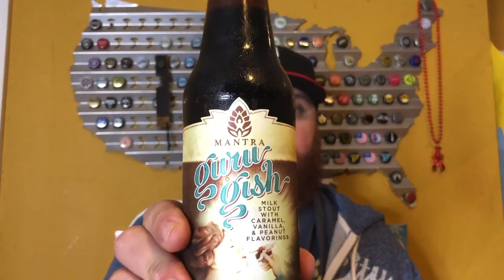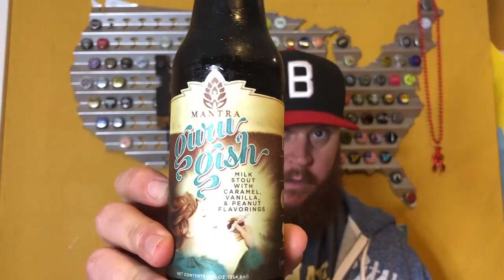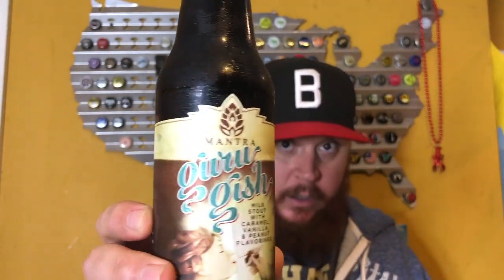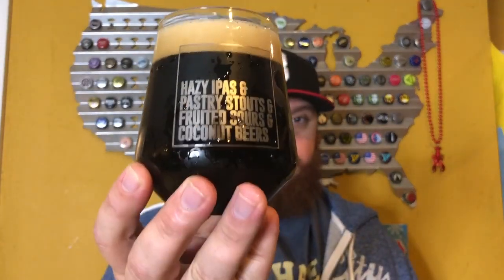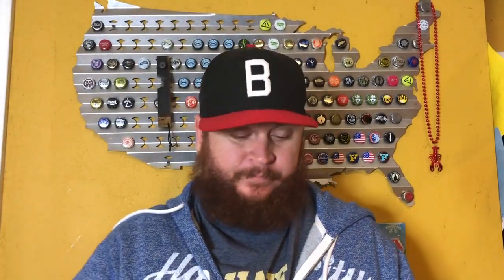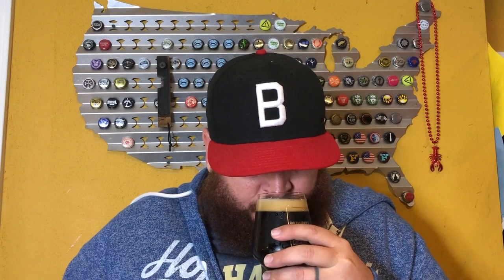Guru Gish - Mantra Artisan Ales